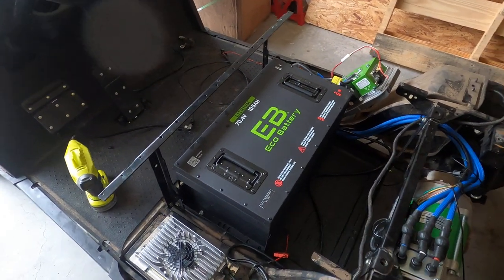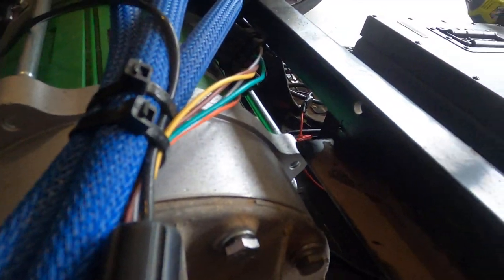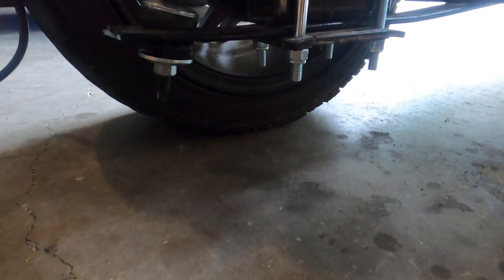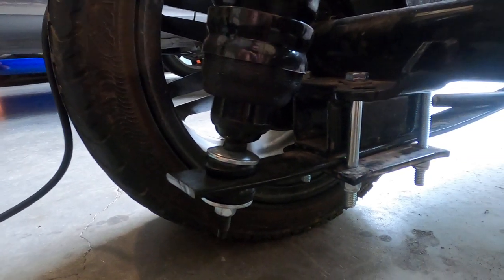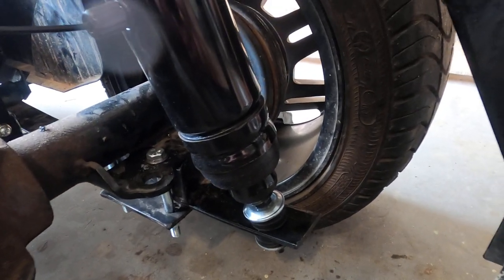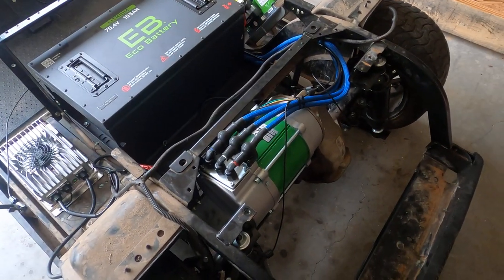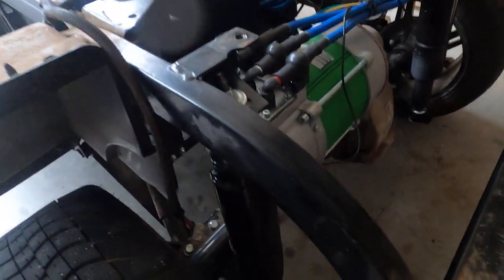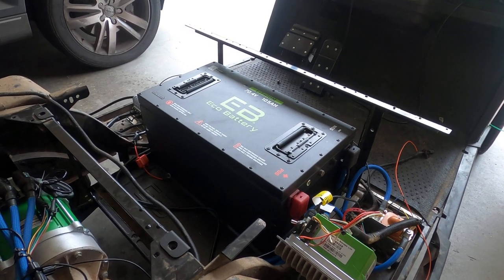EZGO TXT Rear Air Suspension Walk Through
I walk through the modifications I had to make to my TXT to accommodate adding air suspension with the Navitas 5KW AC motor upgrade and Eco Battery 70.4v upgrade.